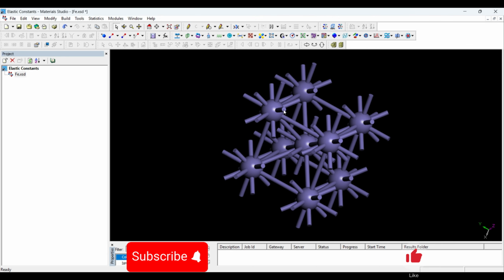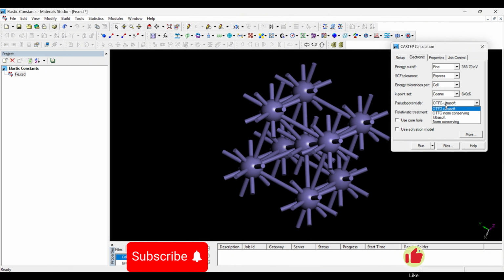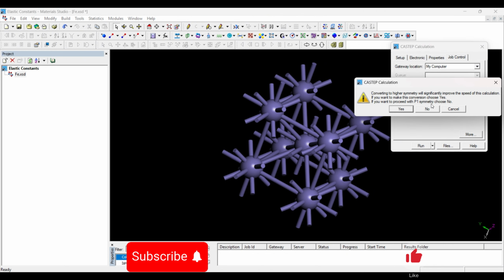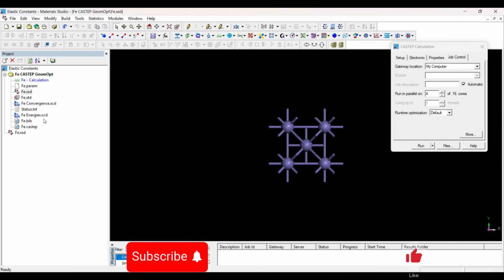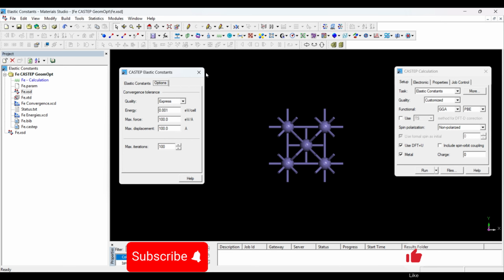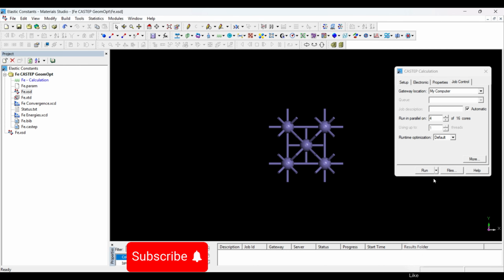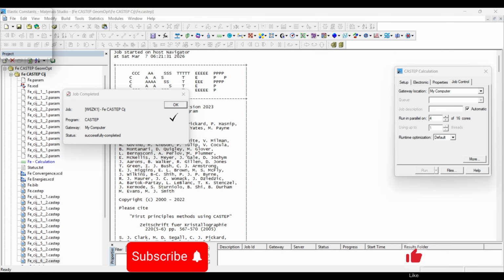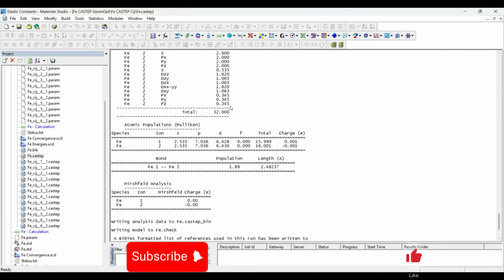Elastic Constants Calculation: Young's/Shear Modulus & Poisson's Ratio | CASTEP Materials Studio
🧪 Welcome back to Materials Made Easy —

In this comprehensive, step-by-step tutorial, you will learn how to calculate **elastic constants** and derive key mechanical properties using CASTEP in Materials Studio. Master the complete workflow for determining:

🔹 **Young's Modulus** (Stiffness)
🔹 **Shear Modulus** (Rigidity)
🔹 **Poisson's Ratio** (Deformation behavior)
🔹 **Bulk Modulus** (Compressibility)
🔹 **Elastic Constant Matrix (C₁₁, C₁₂, C₄₄, etc.)**

This guide is designed for **graduate students, PhD candidates, and R&D professionals** studying mechanical behavior of materials, including metals, ceramics, 2D materials, batteries, and alloys.

• **Calculate Full Elastic Constant Matrix:** Learn how to set up and run CASTEP calculations to extract all independent elastic constants for your material.
• **Derive Engineering Properties:** Convert elastic constants into Young's modulus, shear modulus, Poisson's ratio, and bulk modulus — the properties engineers and materials scientists actually use.
• **Mechanical Stability Criteria:** Understand how to use elastic constants to check if your material is mechanically stable (Born stability criteria).
• **Apply to Any Material System:** Use this method for metals, ceramics, polymers, 2D materials, batteries, and more.
• **Publication-Ready Results:** Learn how to present elastic constant data in research papers and theses.

• Software Mastery: Materials Studio, VASP, Quantum ESPRESSO, COMSOL, X'Pert HighScore, VESTA, Origin
• Practical Guides: DFT/MD Simulations, XRD Analysis, Data Visualization, Thermodynamic Properties
• Pro Tips: Workflow Optimization, Troubleshooting, Hidden Software Features
• Research-Ready Content: Tailored for academic and industrial R&D to accelerate your projects.

💬 **Your Questions & Research Matter!**

I read every comment. Confused about which elastic constants you need? Not sure how to interpret negative values? Ask below and I'll help you troubleshoot.

Your support helps the channel grow and allows me to create more in-depth guides for the research community.